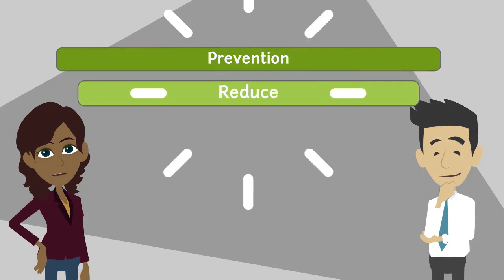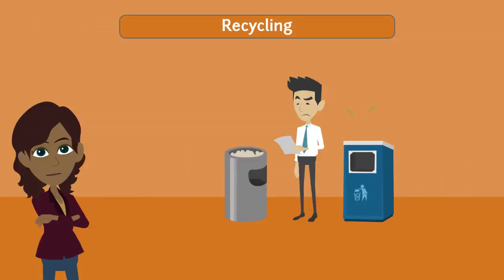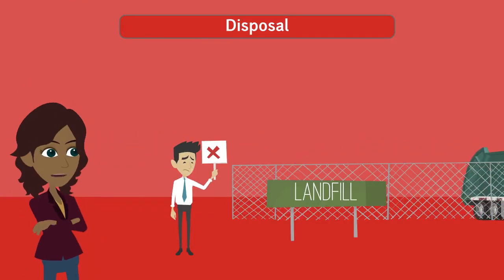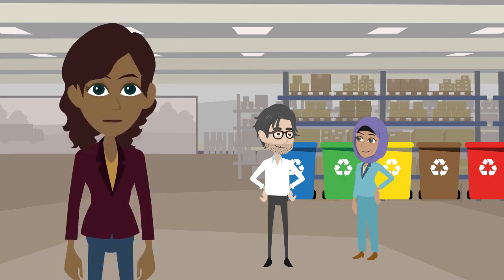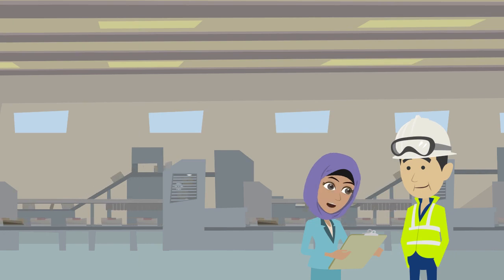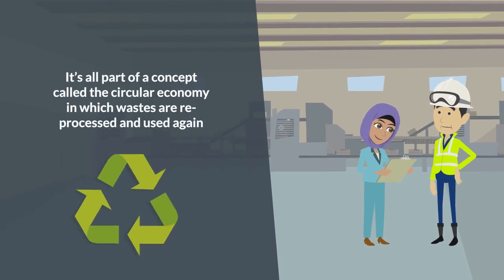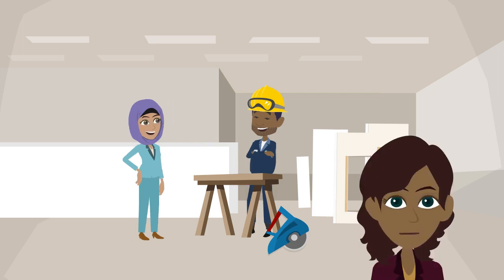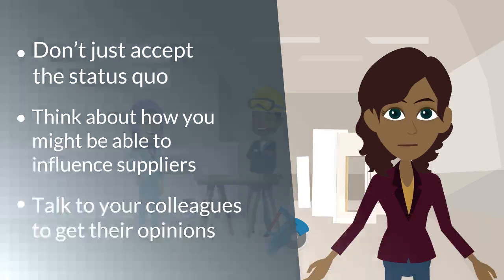Waste in FM: a Toolbox Talk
Don't forget, you can view the videos with subtitles - by turning subtitles on above!